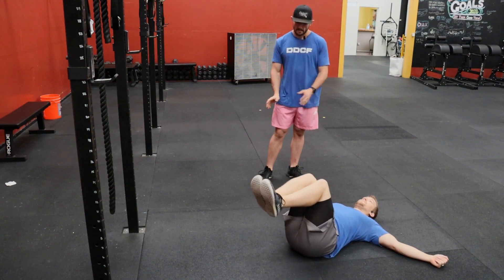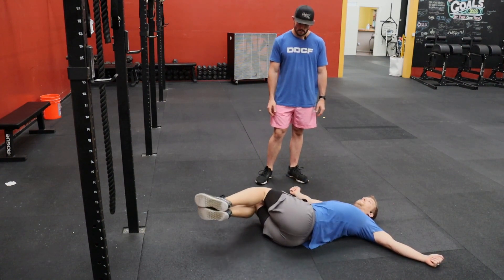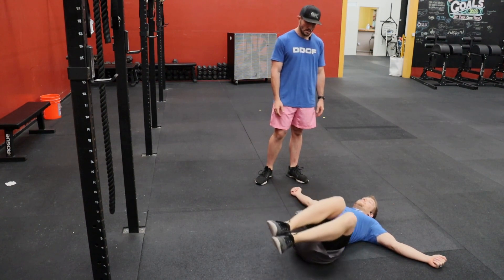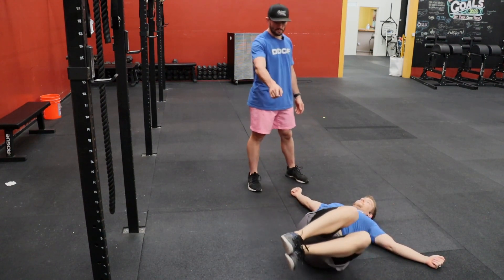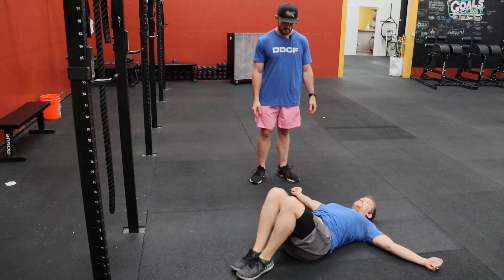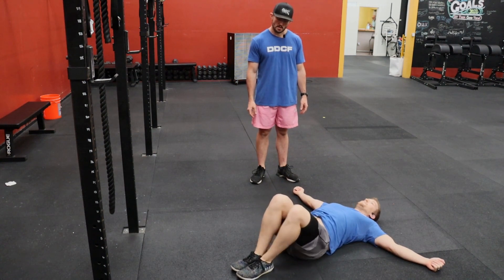Supine Lumbar Rotations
Supine Lumbar Rotations are a valuable addition to any mobility program for several reasons. They promote spinal health, alleviate lower back pain, and enhance flexibility, making them beneficial for both pain relief and injury prevention. These rotations are particularly effective as a warm-up exercise, improving range of motion and aiding in posture correction. They also have stress-reducing qualities and can contribute to better balance and coordination. In summary, Supine Lumbar Rotations improve overall well-being by addressing lower back mobility and comfort, which are essential for a healthy, active lifestyle.